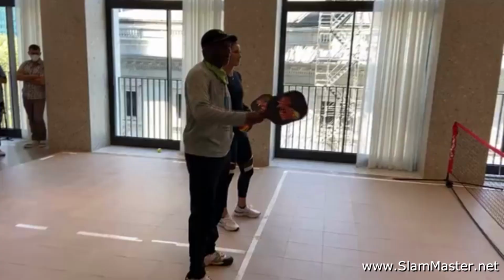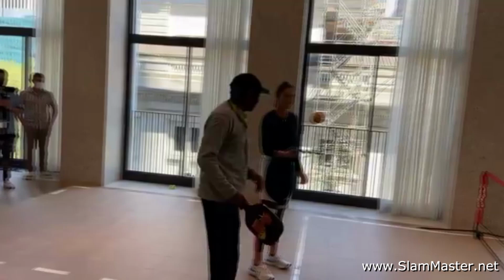Olympic Tennis Gold Champion Belinda Bencic plays Pickleball w/Gordon G.G. Gebert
Tokyo Olympic Tennis Gold Champion BELINDA BENCIC plays PICKLEBALL w/ Gordon G.G. Gebert Coach Zorano Tubo and Keliina Tubo aka, "Little Lefty".

If You Build It, They Will Come! And they definitely came to this Luxury Hotel in Midtown Manhattan. IPTPA Certified Pickleball Teaching Professional and Coach "Z"orano Tubo, and his youngest daughter Keliina Tubo aka, "Little Lefty" (IPTPA Junior Player on the rise), answered the call to help launch pickleball at this Luxury Hotel in Midtown Manhattan. Hats off to Hotel General Manager Mark, and his lovely wife Diane Briskin for their vision, AND courage to bring Pickleball to their 6th floor Luxury Terrace. (We all know how excited, and loud we pickleballers can be, even without alcohol. And now, so do they). These brave souls, not only had the courage to bring pickleball to their hotel, but to blend it with it's cousin. Tennis... with the return of the US Open Tennis Championships this year. Tokyo Olympic Gold Medalist Belinda Bencic was the Special Guest to help launch this fusion of Pickleball and Tennis at the Park Terrace Hotel. It was loads of fun battling out points with the Gold Medalist against Little lefty and Creator/Owner of the Slam Master Pickleball Training Paddle Gordon Gerald Giles Gebert. It was so cool. Belinda autographed a paddle for Gordon, and Gordon autographed a paddle for her as she was presented with her first Pickleball paddle and practice training paddle, compliments of SlamMaster.net.
With all the mirrors and glass around, we modified play with foam balls as we could see General Manager Mark's blood pressure spike as a few balls came dangerously close to the low hanging chandeliers. LOL.
Special thanks to Jones Wong (Assistant Director of Pickleball Ambassadors for Eastern US) who with less than 24 hours assembled a host of Pickleball ambassadors to be on hand to join in the fun and support Coach "Z"orano, who is District Ambassador for southeastern NY.
We even lucked out and had US Open Gold Medalist, and Nationals Champion Ken Henderson and Multiple Gold Medalist (Ken Curry)  as well. Needless to say, we made it on air to Good Day NY, and a great time was had by all. Coach "Z"orano
Huge thanks to the great Zorano Tubo Coach Z! Awesome event to celebrate the return of tennis to New York! Belinda Bencic, Park Terrace Hotel. Another great year for Taste of Tennis! Judi Lerner and Penny Lerner AYS Marketing you outdid yourselves! PupStarz Rescue — come back every year! Lisa Hufcut-Dupler — thank you! Lillet!! Voss!! Misfit Toys!!